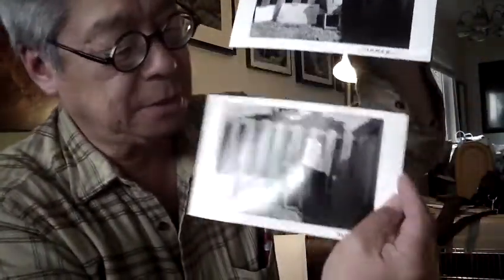The "Standard Negative" and How to Use It - Comparison Between Ilford and Foma Papers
This is an explanation of what a "Standard" negative (or a Master neg, or in the case of color, a "Shirley") is and how it is used. For purposes of illustration I test the Foma paper (from Eastern Europe) with the Ilford paper (from UK). I neglected to add in the video that Foma paper sells for about 1/2 of what Ilford costs in Eastern Europe, but sells for about 46% more than Ilford here in the US.